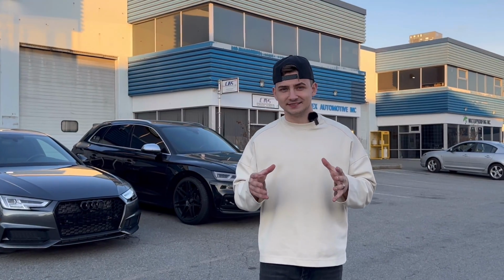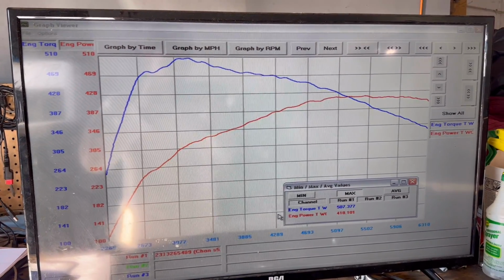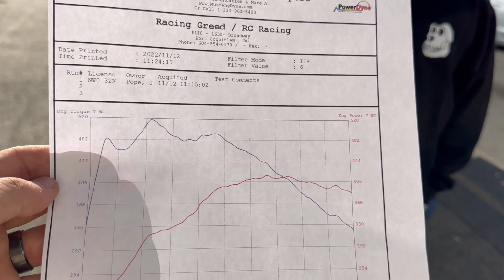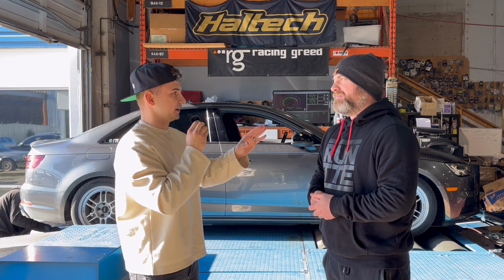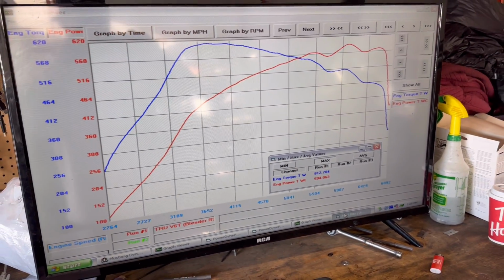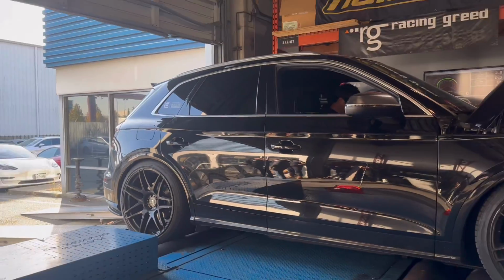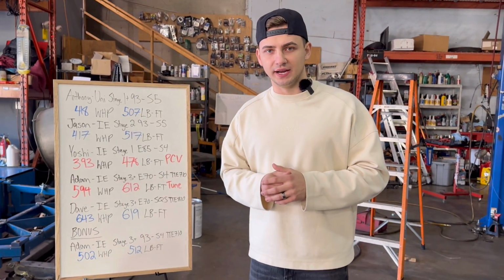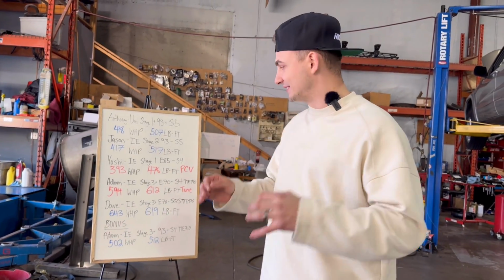HYBRID TURBO SUV SHOWS INSANE NUMBERS ON THE DYNO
It’s time we put my 2018 Audi SQ5, that ran multiple world records, on the dyno to find out EXACTLY what kind of power it’s making.
I’m joined by other B9 S4/S5 owners in their tuned/modified Audi’s for an EPIC dyno showdown and comparison.

Will the SQ5 classify as a dyno queen?!

Code: NEED4BUILT10

Integrated Engineering has done an amazing job at dialing in this TTE810 turbo, and their calibrations are just around the corner! I’m the  FIRST SQ5 IN THE WORLD with the TTE810, that not only has run insane world records, but also the first to provide dyno numbers! This turbo is COOKING!!

Thanks to @VancityAudi for inviting me and having me at his event that he put together! Check him out:

2018 Audi SQ5
Modifications Include:
IE ECU+TCU (Stage 3 E70 BETA)
IE Intake
IE Turbo Inlet
IE FDS Intercooler
CTS Catless Downpipe
APR HPFP
RS6/RS7 Injectors
TTE 4 Bar Map Sensors
TTE810 Hybrid Turbo
ECS Tuning Res-Delete
034 Front Strut Brace
034 Street Density Engine Mounts
034 Front/Rear Sway Bars+Billet End Links
034 Billet Subframe Inserts
034 Transmission Mount/Billet Insert
034 Diff Inserts
034 Front/Rear Lightweight Rotors
JXB Driveshaft Brace (Street)
KW V3 Coil Overs

Stock Block, Stock Internals, Stock Transmission, just Supporting Bolt-Ons and tune!

Want a carbon fiber steering wheel that will impress everyone?! If you own an Audi, Check out:

Are you having drivetrain slop? Your driveshaft carrier could be going out! Check out:

Curious to see what I use in my garage? Wondering what filming equipment I have? Check it out below. If you purchase anything from the links below, you're helping support Need4Built. I appreciate it!

M12 FUEL 3/8" RATCHET 2BAT

CRAFTSMAN Digital Torque Wrench, SAE, 3/8-Inch

J&R Quality Tools 20pc XZN 12 Point MM Triple Square Spline Bit Socket Set

AMM 10-Piece Precision and heavy duty Pick & Hook Set

Pry Bar Set Heavy Duty, Thicker Hammer Strike Cap, Angled Tip, Mechanic Hand Tools for Automotive, Demolition, Nail Puller, Crowbar

4-Piece Large Magnetic Parts Tray Set, Stainless Steel Heavy Duty 9.5"W x 5.5''L Square and 4.5" Round Magnetic Trays

Auto Trim Removal Tool Set (No Scratch Plastic Pry Tool Kit)

LEXIVON XZN Triple Square Spline Bit Socket Set, Premium S2 Alloy Steel | 10-Piece European Style M4 - M18 Set

LEXIVON Master HEX Bit Socket Set, Premium S2 Alloy Steel | Complete 32-Piece, SAE and Metric Set

LEXIVON Torx Bit Socket Set, Premium S2 Alloy Steel | 13-Piece Star T8 - T60 Set

LEXIVON E-TORX Socket Set, Chrome Vanadium Alloy Steel | 13-Piece Female Star Socket E4 - E20 Set

SAS Safety 66519 Raven Powder-Free Nitrile Disposable Glove, X-Large, 6 mil Thick (Pack of 100)

Permatex 25217 Fast Orange Pumice Lotion Hand Cleaner, 1/2 Gallon (64 Ounce)

RodeWireless GO II

SmallRig 72" Video Tripod